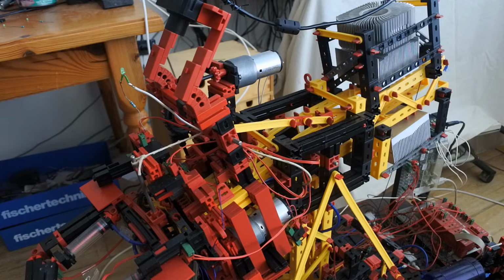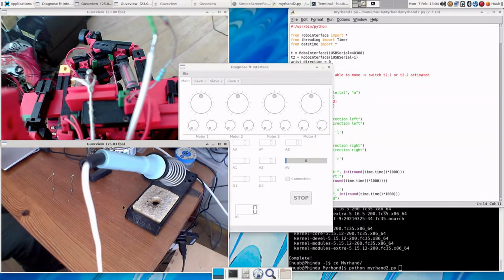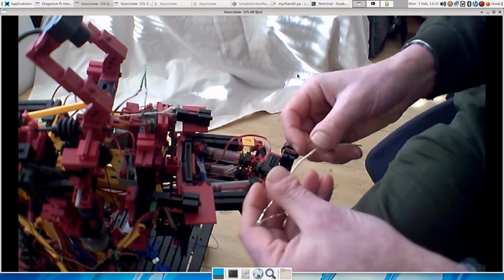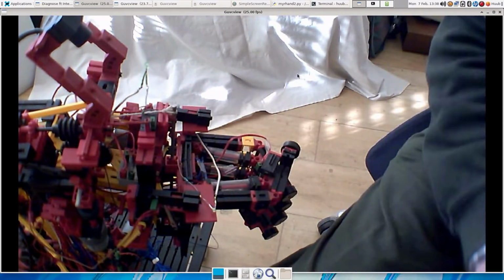fischertechnik pneumatic "hand" episode 212: Adding LEDs,, rewiring, ftdiagnose, Python, speed-up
for more info. This video is part of my 11 February 2022 blog.